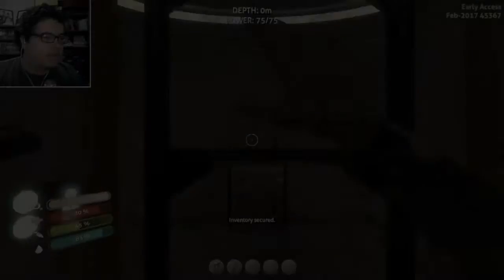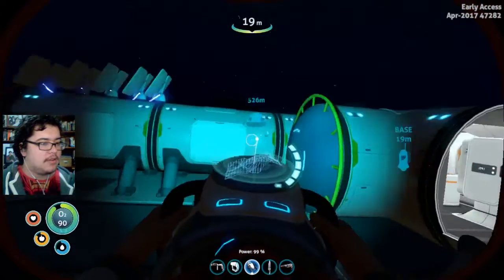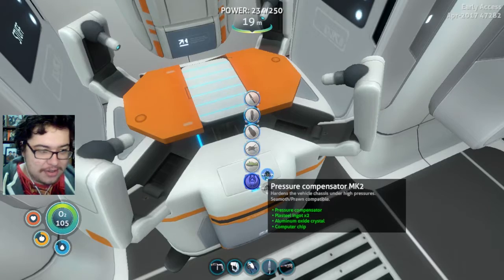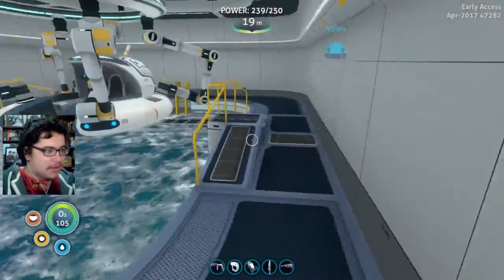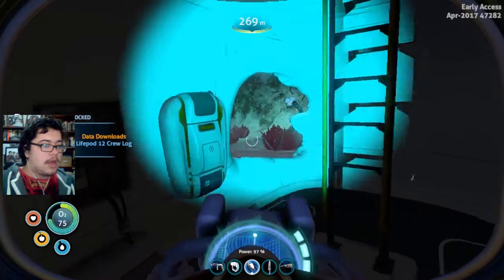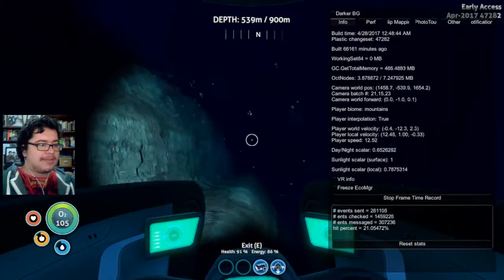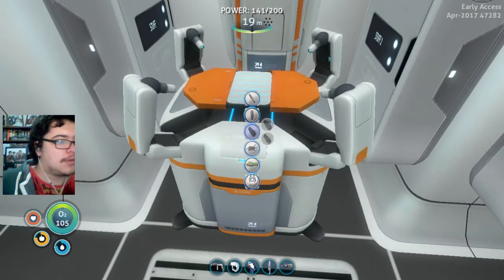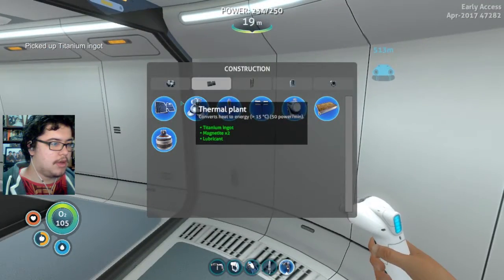GOING DEEPER AND DEEPER - Subnautica SURVIVAL GAMEPLAY #12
b/w 11:40 - 12:04 there is no mic audio. It disappeared and I didn't even realise it T_T I was just talking about how much a Cyclops takes to make.